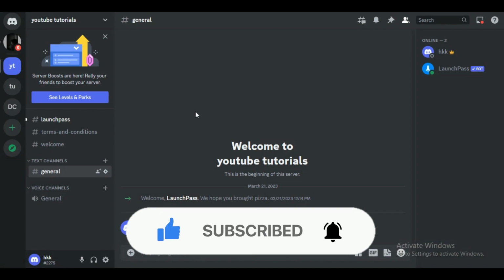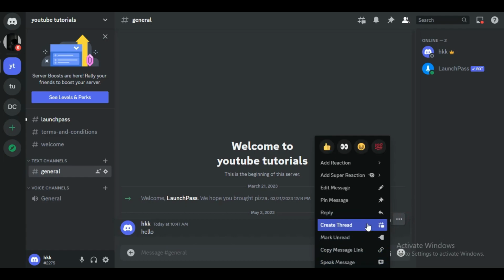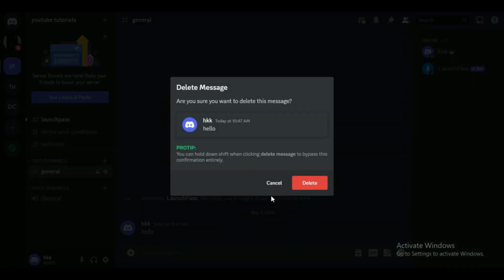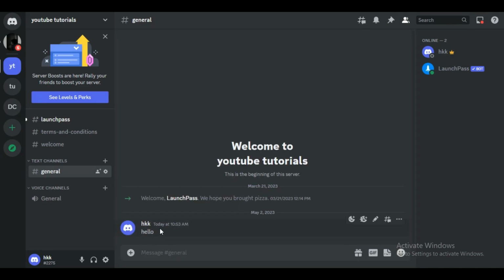How To Make Strikethrough Text In Discord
In this video I'll show you how to make crossed out text in discord. The method is very simple and clearly described in the video. Follow all of the steps.